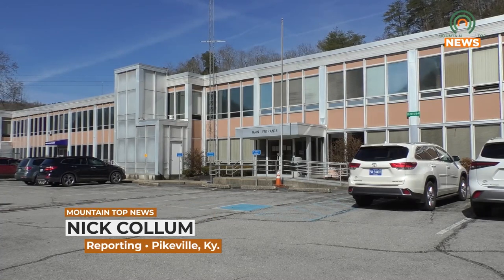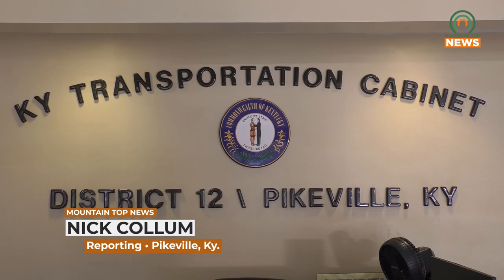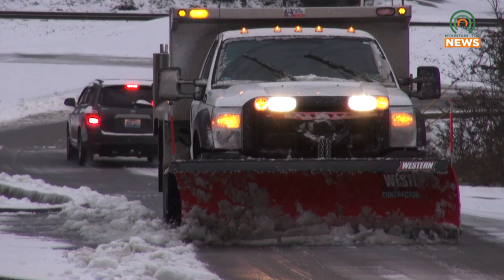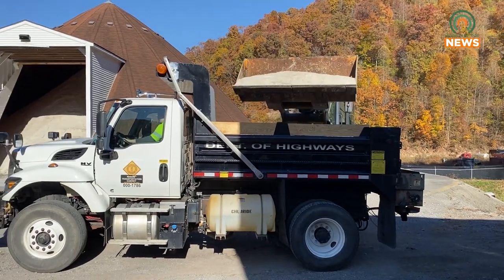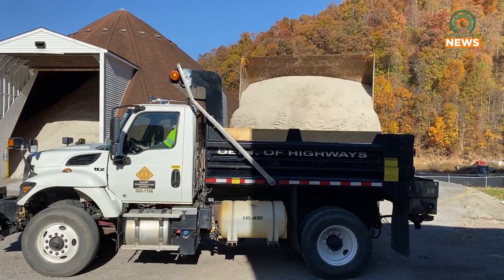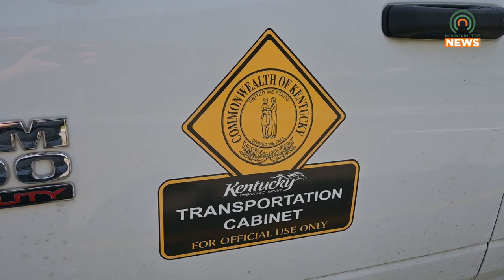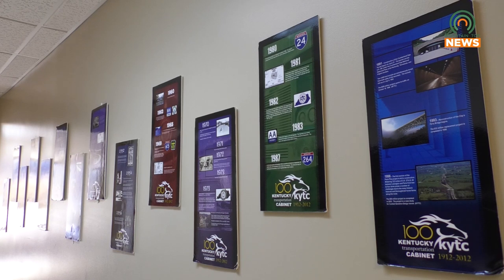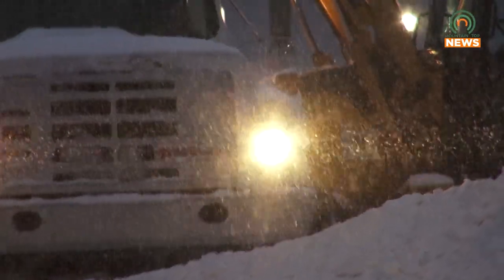KY Transportation Cabinet District 12 is Ready for Winter Weather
Kentucky Transportation Cabinet District 12 is prepared to deal with the various conditions that winter weather can bring.